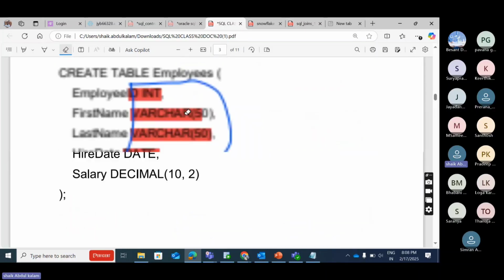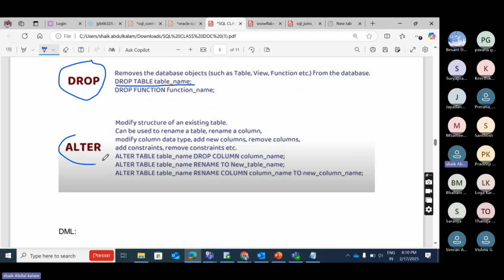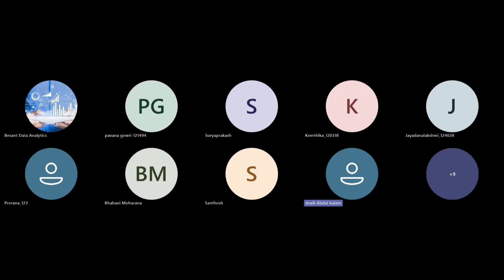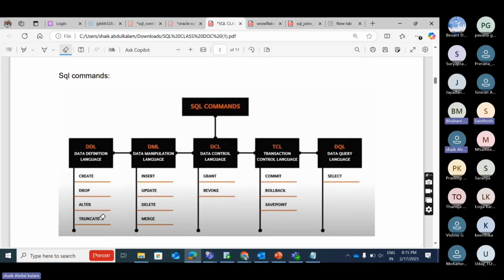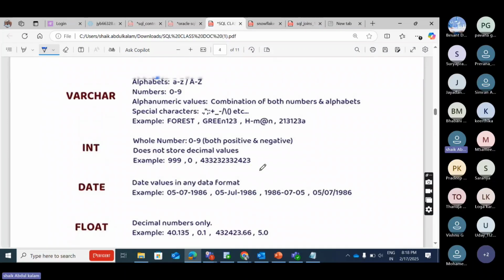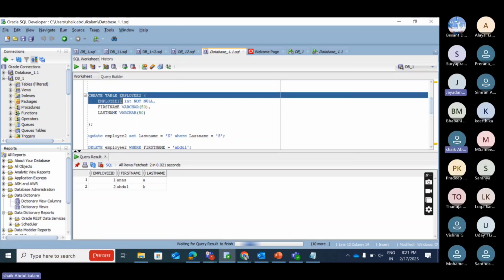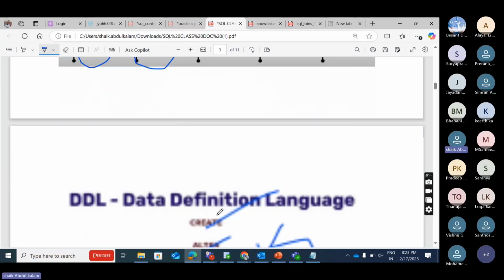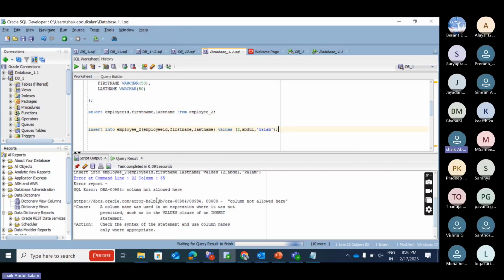SQL JOINS Tutorial for Beginners | Practice SQL Queries using JOINS - Part 1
This is the SQL JOINS Tutorial for complete beginners. In this video we shall cover INNER Join, LEFT Join and RIGHT Join. I’ll be posting the second part of this video next week where we shall cover FULL OUTER Join, SELF Join, CROSS Join and NATURAL Join.

Before we talk about different types of Joins in SQL, we shall first understand what are JOINS and why do we need them and then finally write some SQL queries to understand how to use them. We shall practice writing SQL queries using inner, left and right joins in this video.

Joins are the most fundamental concepts in SQL and having a clear understanding of Joins is very essential to write good SQL queries.

Timeline:
00:00 Intro
02:36 What are JOINS in SQL
05:30 Inner Joins in SQL
13:55 Left Join in SQL
19:59 Right Join in SQL

Join my FREE live SQL training session:
Batch 1 - Started on 03-Jan-2022 (08:00 pm Malaysian Time / 05:30 pm Indian Time)
Day: Monday, Tuesday, Thursday, Friday
Registration Link: .

Batch 2 - Starts on 17-Jan-2022 (09:30 pm Malaysian Time / 07:00 pm Indian Time)
Registration Link: .

Note: Both batch 1 and batch 2 will cover the exact same topics. Just the date and time are different based on the convenience of everyone.

How to Join the sessions:
1) Go to
2) Click the subject "Data Science"
3) Find my session and click on it. The sessions will automatically start 4 mins prior to the scheduled time.